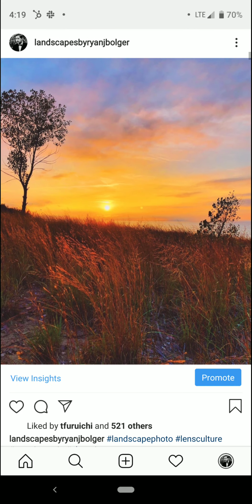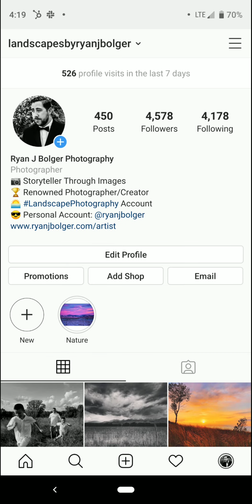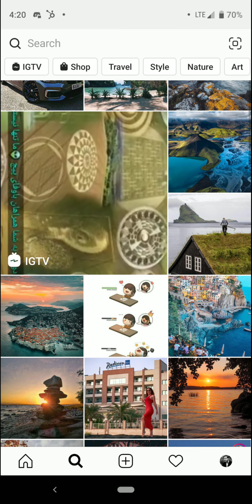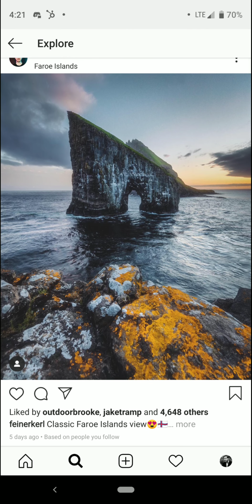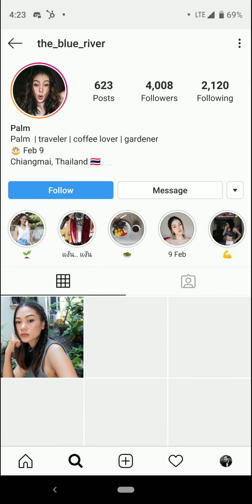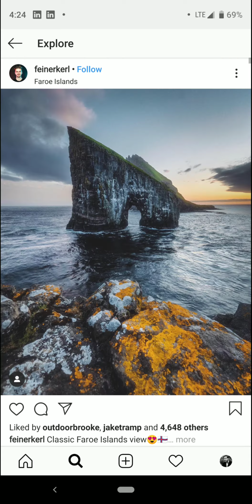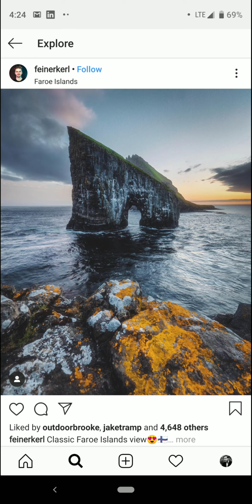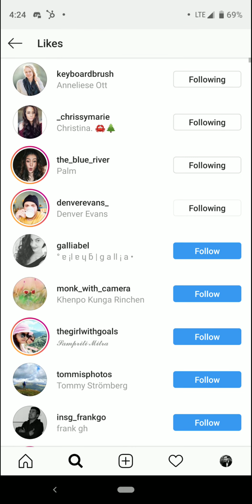Learn to grow 30 followers in 30 minutes every day!